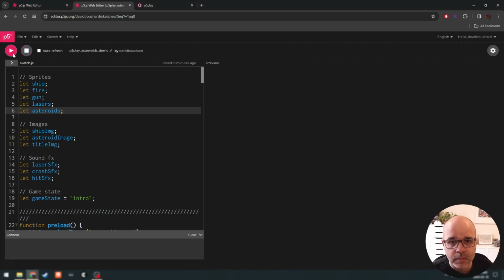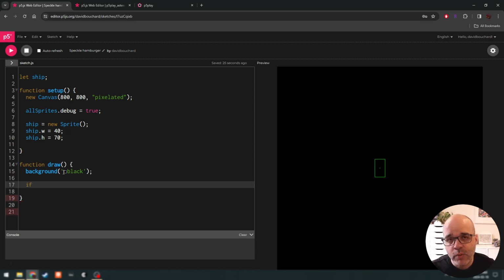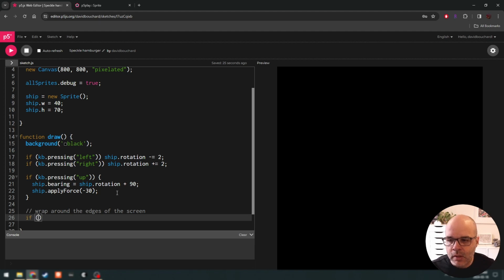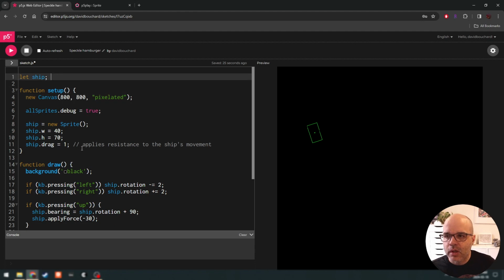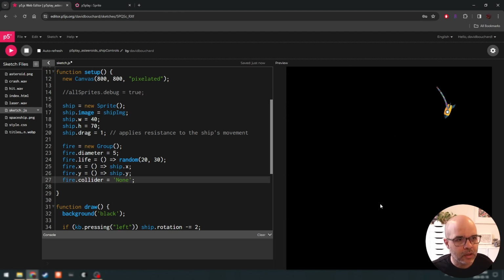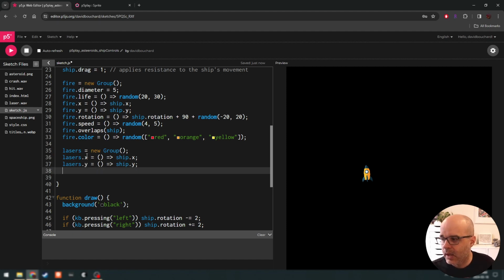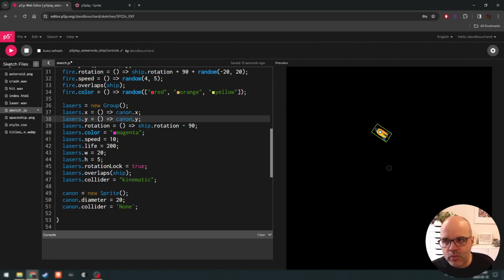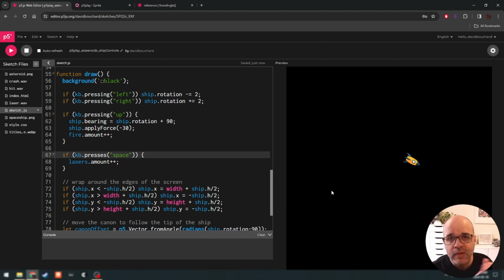Intro to p5play - 3.1 - Motion, particles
UPDATE PLEASE READ!
p5play version 3.23 introduced a breaking change to the way direction & rotation interact. Those are now separate (they used to be related). As such, there are two minor fixes to include in the code. Those have been included in the completed example as well!

At: 27:08, the code should be:
fire.direction = () =› ship.rotation + 90 + random(-20, 20);

At 31:41, also add the following to draw():
for (let l of lasers) l.direction = l.rotation;

In this lesson, we continue to explore p5play by developing short game examples. This week, we build "Asteeroids" (yes, it's a terrible name), a simple game where the player can steer a spaceship using the arrow keys and try to navigate a dangerous field of asteroids. Thankfully, our ship is equipped with a laser that we can use to clear a path!

In part 1 of the lesson, we focus on the ship's controls and create two simple particle systems for the reactor and lasers.

Timestamps
0:00 intro
2:25 adding the p5play library and the assets
3:50 creating the Canvas object
4:55 the Ship sprite
6:30 keyboard input
7:30 rotating left and right
8:10 moving forward using the up key
12:55 wrap around the edges (infinite world)
17:50 adding drag (resistance)
19:25 attaching an image to the sprite
21:45 particle effects!
22:40 creating the fire sprite Group
26:45 animating the particles (speed and direction)
27:40 adding an offset to the ship's center
29:30 coloring the particles
30:20 adding lasers!
33:15 firing with spacebar
34:10 prevent the lasers for colliding with the ship
35:00 setting the laser's collider to kinematic
35:50 using a separate Sprite to set the origin point of the lasers
39:00 using p5.Vector to calculate the position of the front of the ship
42:30 next steps

This video was made for my course, RTA222 - Intro to Computational Arts, taught at Toronto Metropolitan University in the New Media program.